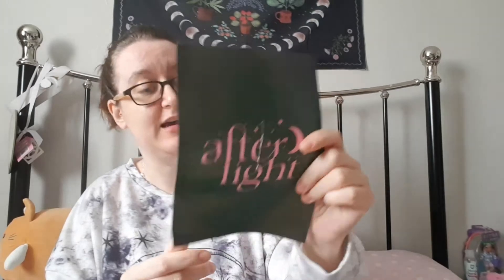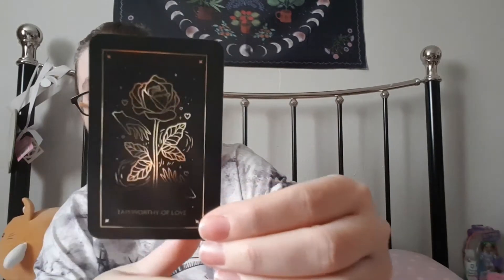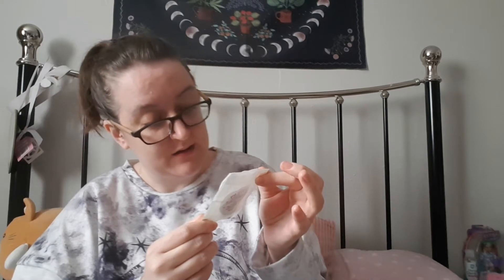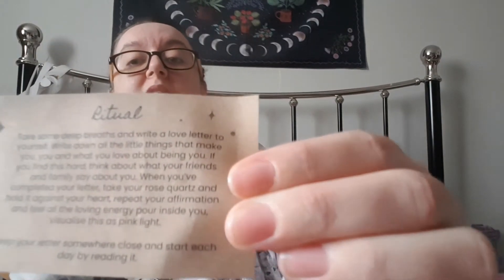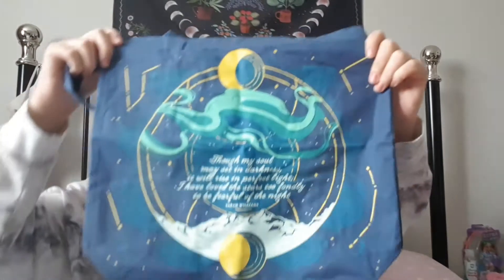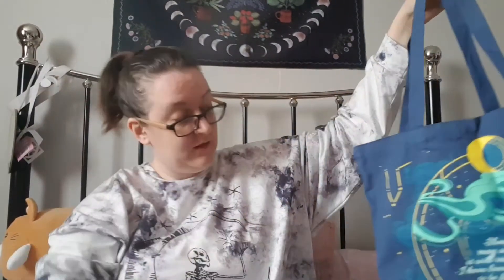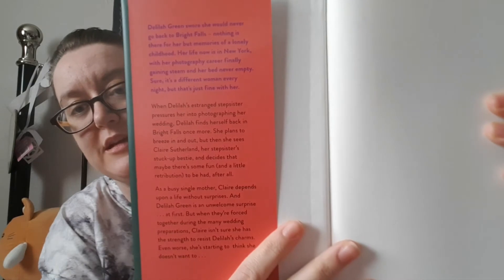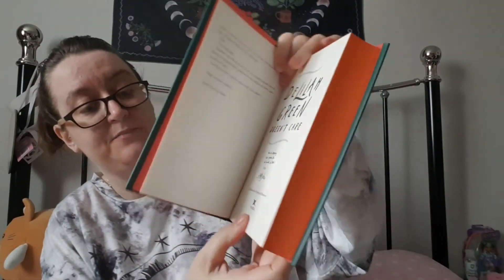ILLUMICRATE- FEBRUARY AFTER LIGHT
unboxing the February afterlight box.
apologies for some shaky camera work, as stated I was on my bed 😁